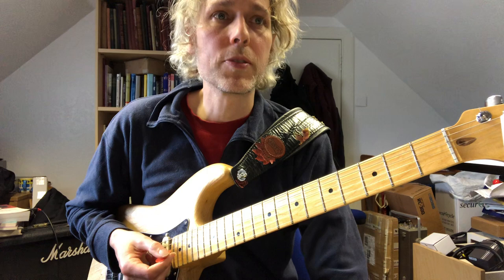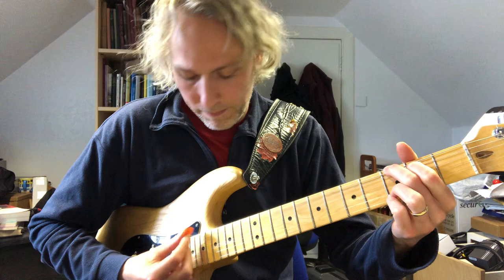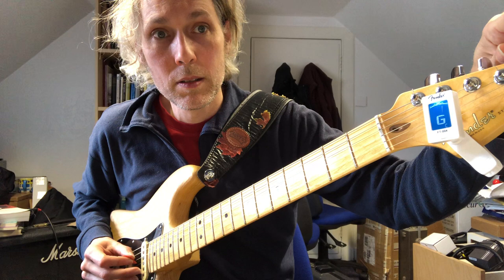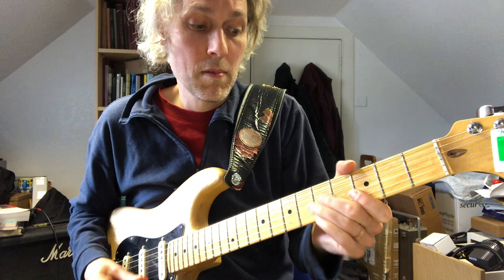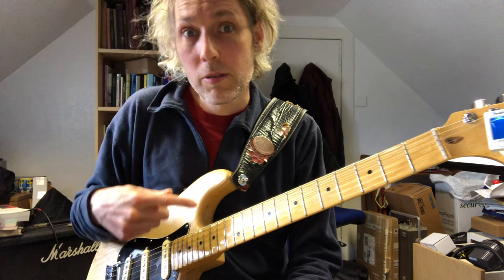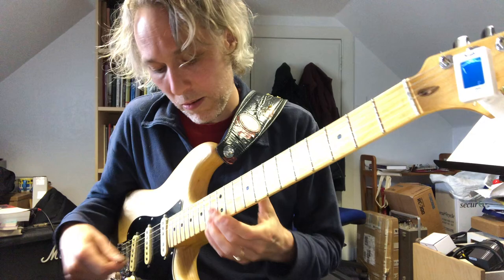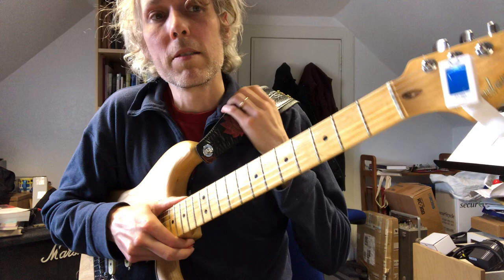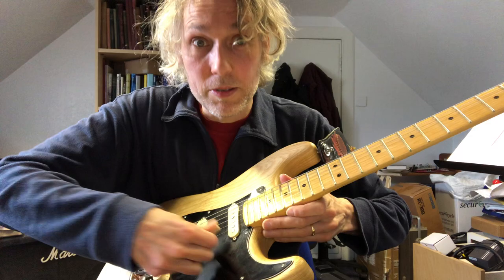Training Your Trem - Getting your Strat tremolo to reset in tune - Jonathan Kemp of Kemp Strings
This video demonstrates how “training your trem” works to get your Strat* style guitar to return to good tuning after using the tremolo arm.

The first half of the video discusses how to “train your trem using pull ups” by pulling up on the tremolo arm and tuning up repeatedly until the tuning is stable after pull ups. Your guitar should then stay in good tuning after both conventional pitch bends and pull ups on the tremolo arm. If you perform a dive bomb then the tuning will be off after releasing the dive bomb, but you can pull up on the tremolo arm (silently if you like) and the guitar will, as if by magic, go back in tune.

The second half of the video (from around 5:34) shows “training your trem using dive bombs” which is required if you deck your trem (i.e. have your tremolo claw screws tightened so that the bridge stays flush against the body unless you press down the tremolo arm). This is achieved by performing a dive bomb on the tremolo arm and tuning up repeatedly until the tuning is stable after dive bombs. Now the guitar is ready to play and will stay in tune after dive bombs. If you are “training your trem using dive bombs” it is possible that you may find that guitar goes out of tune after conventional pitch bends or any upward moves of the bar. In this case you can press the tremolo arm down (silently if you like) to reset the tuning. The “training your trem using dive bombs” process should then give stable results. Credit to the video: "How to keep your Strat tremolo in tune. for the first discussion I know of for what I call the “training your trem using dive bombs” method.

This video is applicable to all strings you might use on your Strat* style trem, not just the "Kemp Strings" I developed and am using here which are designed to give in tune chords on the low E, A, D and G strings when you use the tremolo arm.

*Strat is a registered trademark of Fender Musical Instrument Corporation (FMIC).